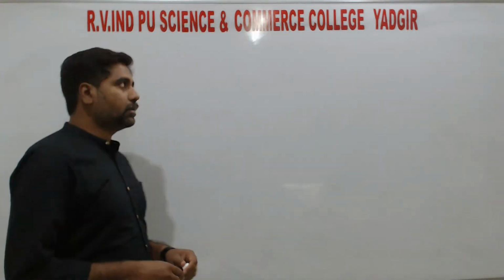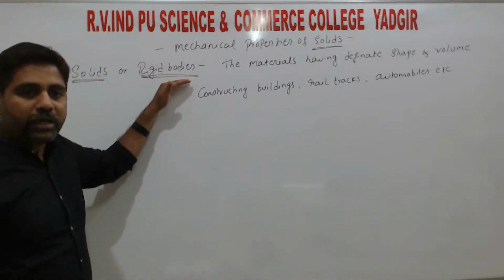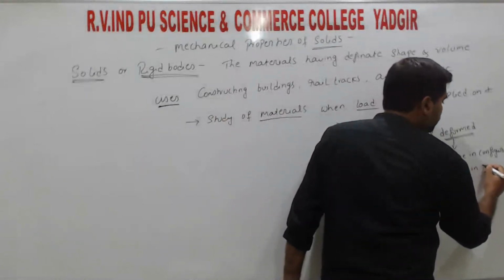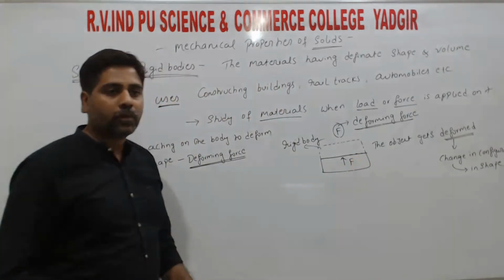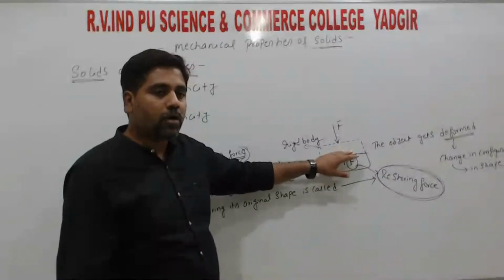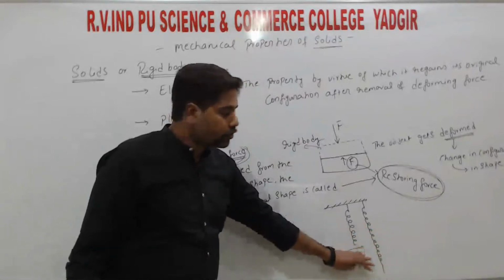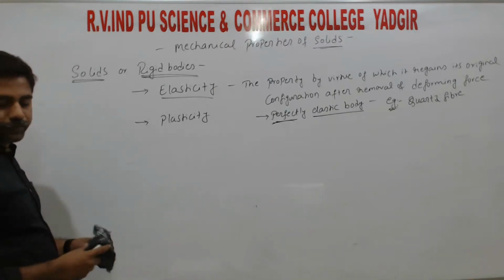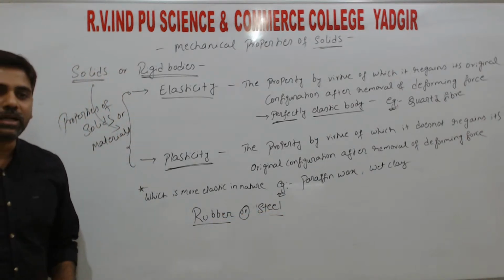Mechanical Properties of Solids #1